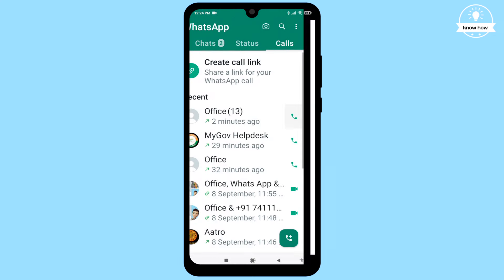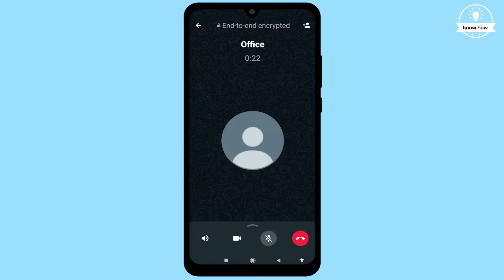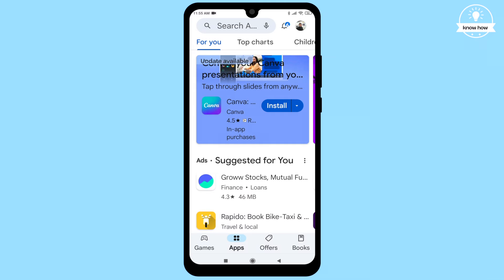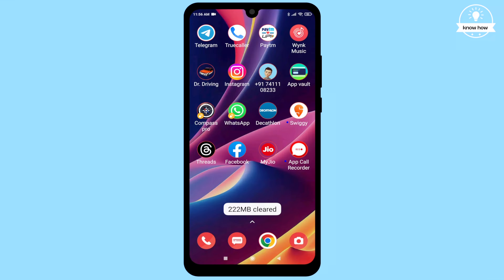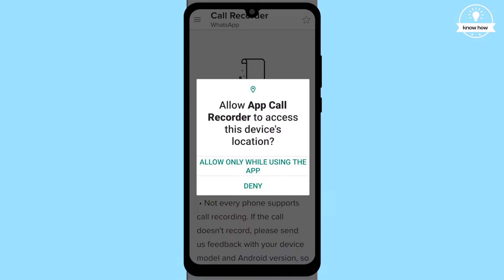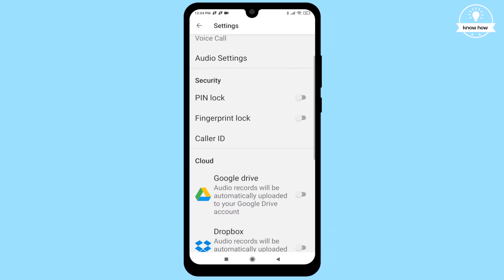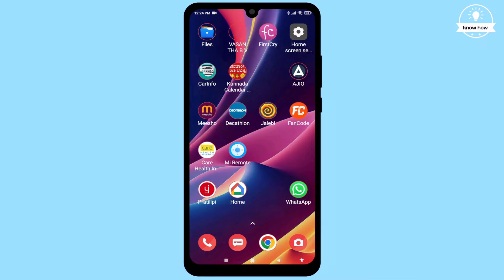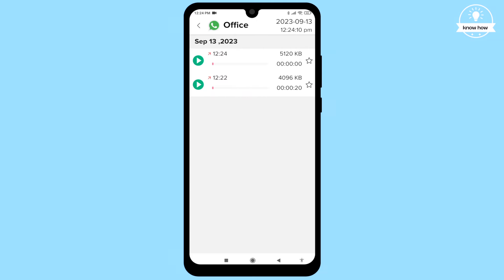How to record Whatsapp Calls | Whatsapp Call Recording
How To Record Call On Whatsapp Android tips ANd TRicks

Why Record WhatsApp Calls:
We often have important conversations on WhatsApp calls, but WhatsApp itself doesn't offer a built-in call recording feature. No worries, though. We can use a trusted third-party app to get the job done.

Step-by-Step Guide:

Go to the Play Store:
Open the Play Store on your Android device.

Search for "Call Recorder" App:
In the Play Store search bar, type "Call Recorder" and hit search.

Download and Install the App:
Find the "Call Recorder" app, click "Download," and then "Install" it.

Open the App and Grant Permissions:
Once installed, open the app. It will request various permissions. Go ahead and grant all of them as demonstrated in the video. This app is trusted, so you don't need to worry about privacy concerns.

Enable Call Recording:
Inside the app, ensure that the call recording feature is enabled. This is essential for the app to work correctly.

Adjust Audio Source:
In the app's settings, navigate to "Audio" and select "Voice Call" as the audio source. This setting ensures that your calls are recorded properly.

You're Good to Go:
With these settings configured, you're now ready to record WhatsApp calls.

Make a WhatsApp Call:
Open WhatsApp and call the person you wish to record. The app will automatically start recording the call.

Check the Recording:
During the call, you'll notice that the "Call Recorder" app is active in your notification bar.

Access Your Recorded Calls:
After ending the call, return to your home screen, open the "Call Recorder" app, and you'll find a list of recorded calls along with the contact names.

Play Back Recorded Calls:
Simply tap on the contact whose call you want to listen to, click "Play," and you can review your recorded conversation.

Conclusion:
That's it! By using this trusted third-party app, you can effortlessly record WhatsApp calls on your Android device.